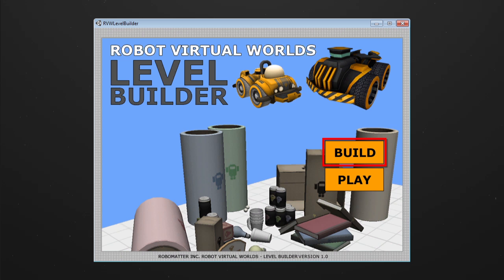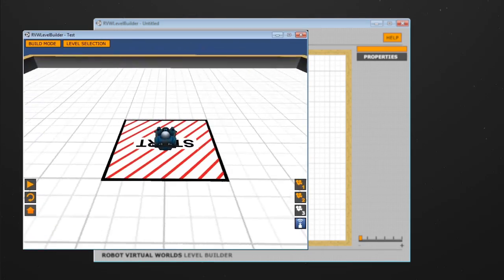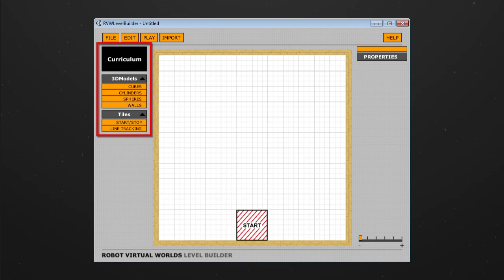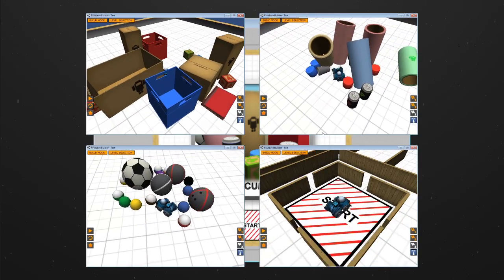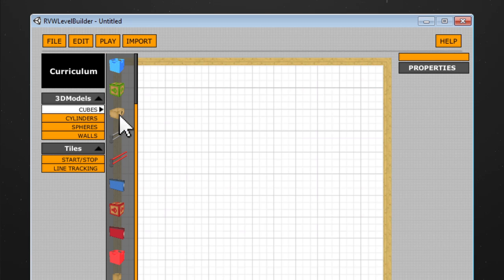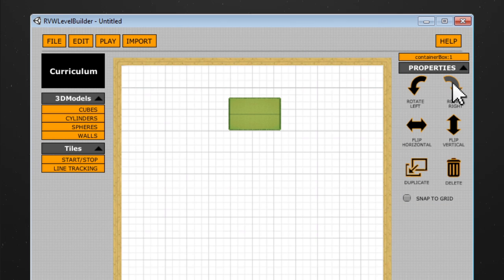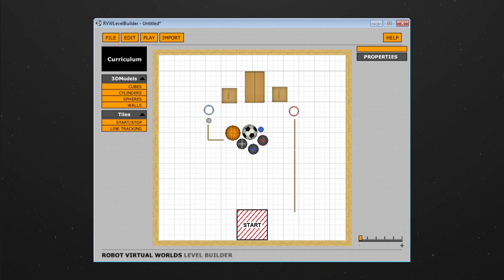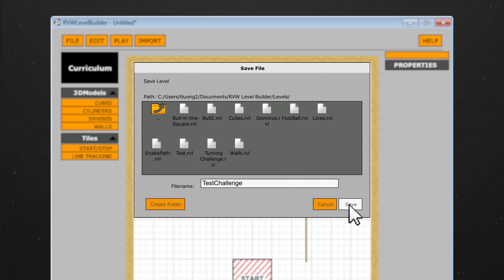RVW: Level Builder Part 2 - Building a Level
In this video, you will learn how to create your own challenge in the RVW Level Builder.